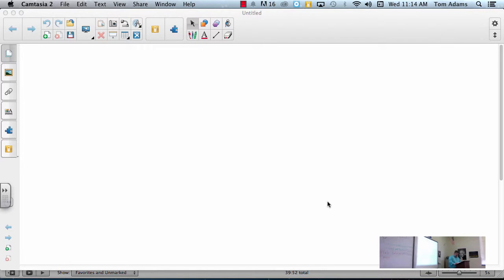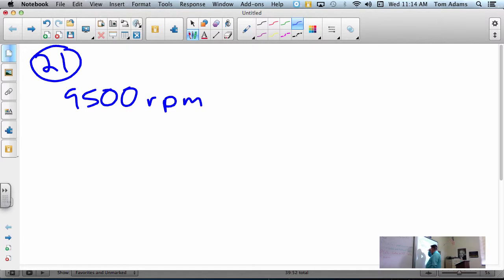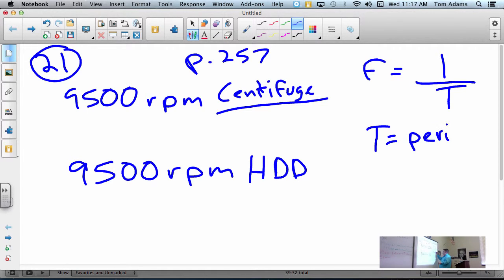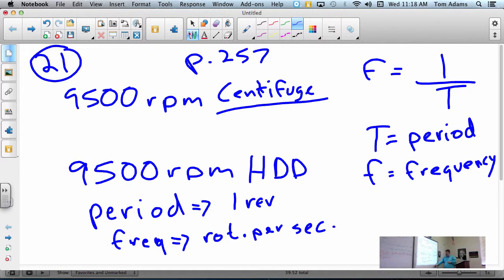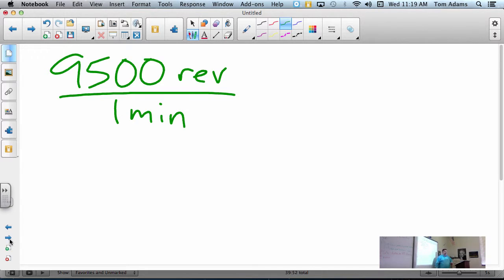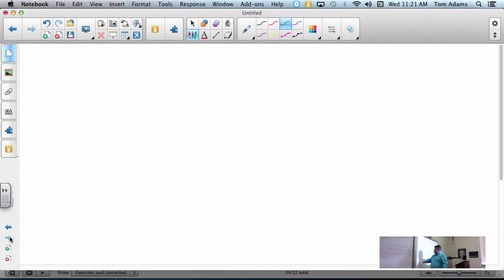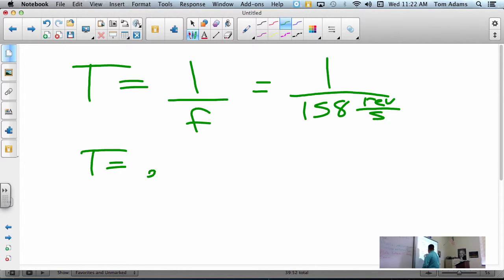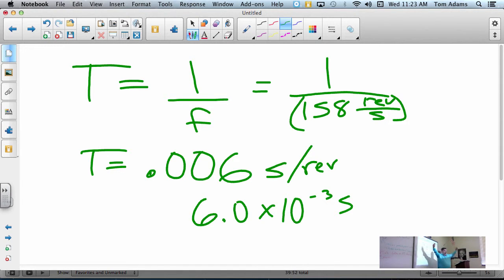Physics - Chapter 7 - Uniform Circular Motion - HW 21